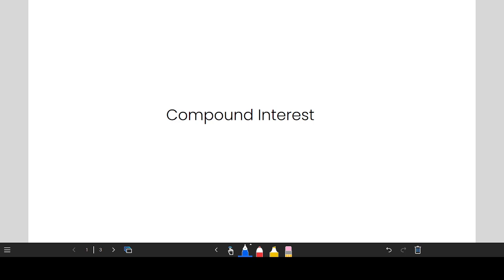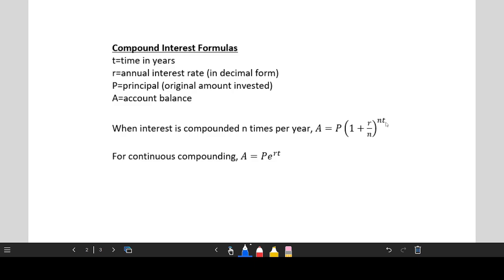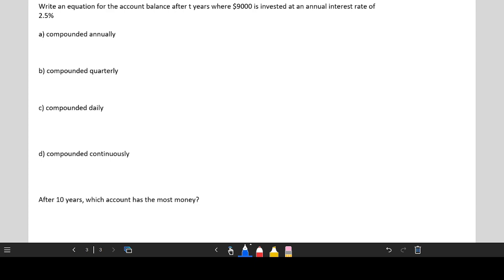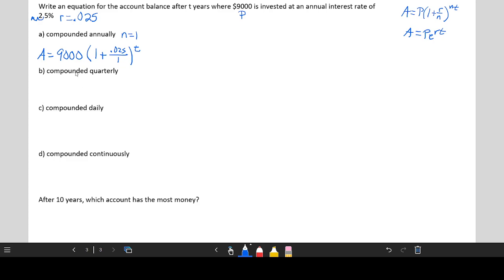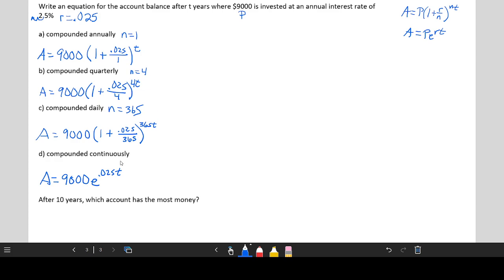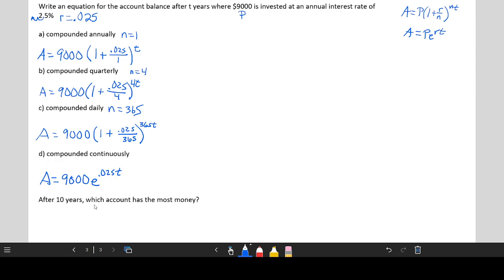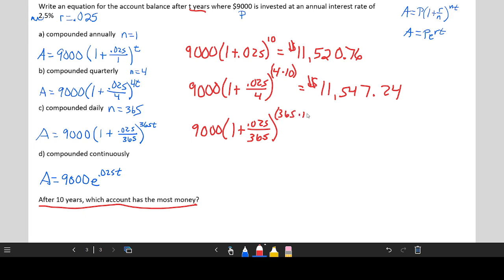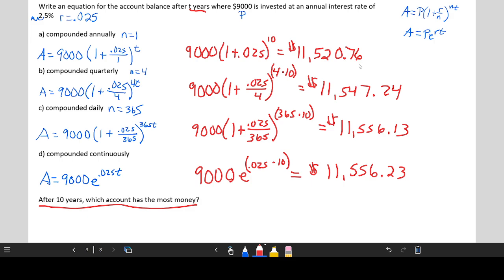Compound Interest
Using the compound interest formulas